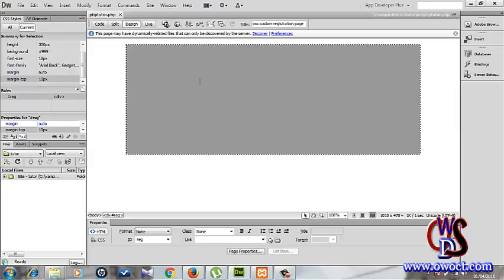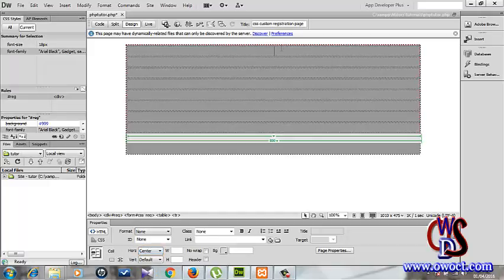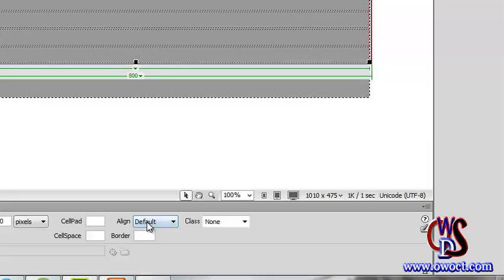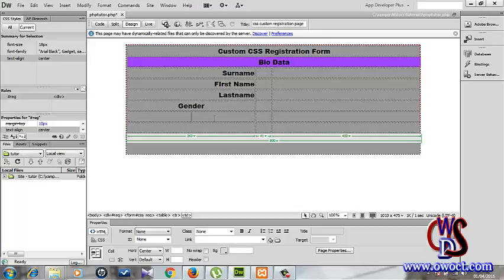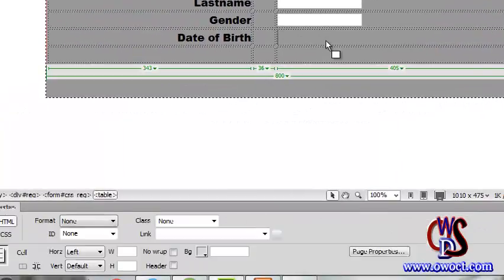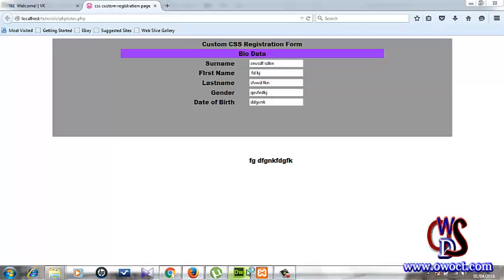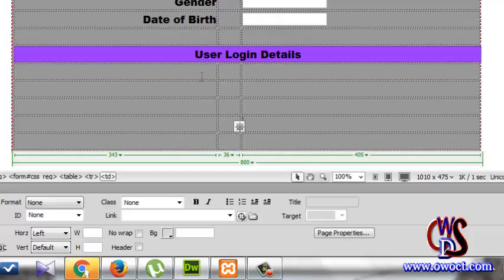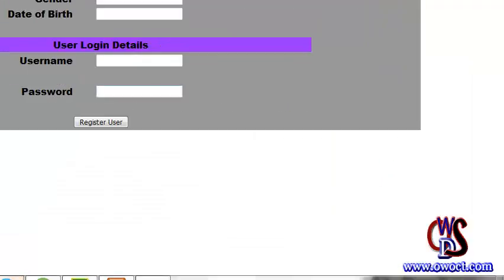Creating a Custom CSS registration Form 1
This video tutorial teaches those finding it difficult to use css to create a custom input registration forms, login, or update file system.

you have to download this videos in order to have a step by step procedures of how it is done, fell free to share and download.